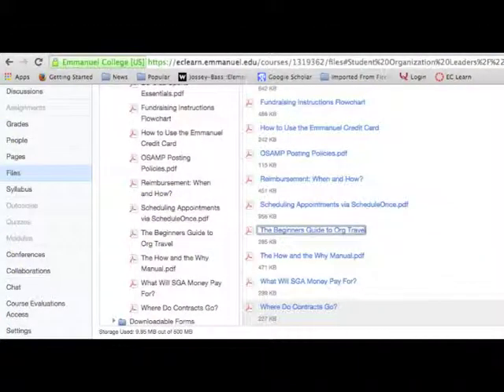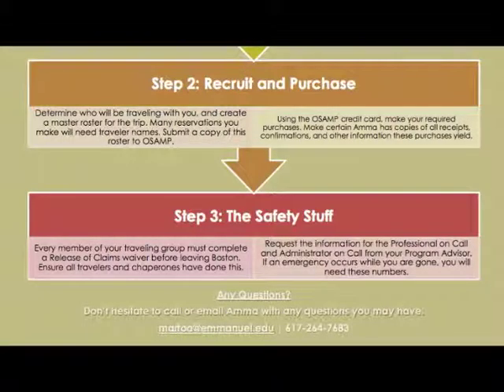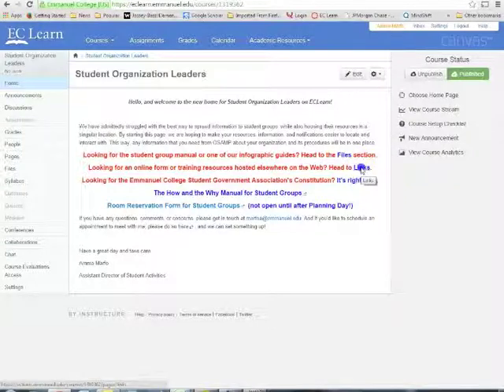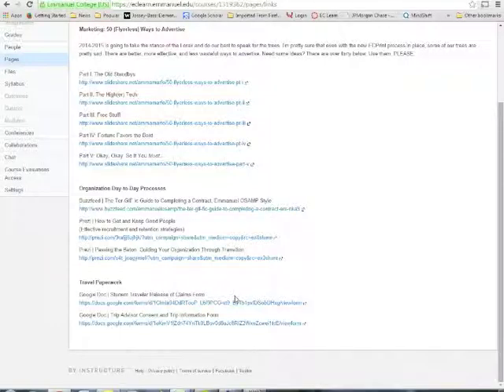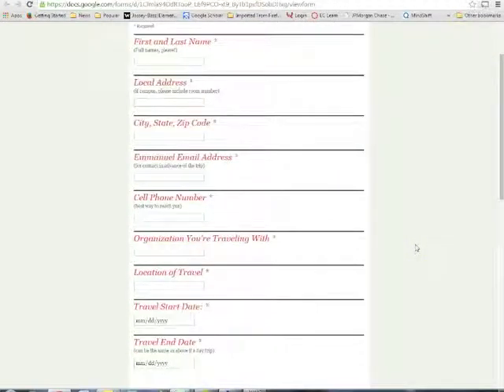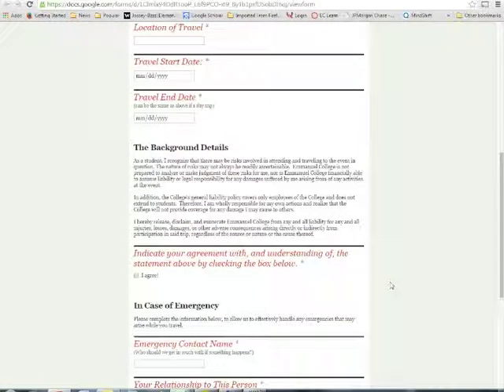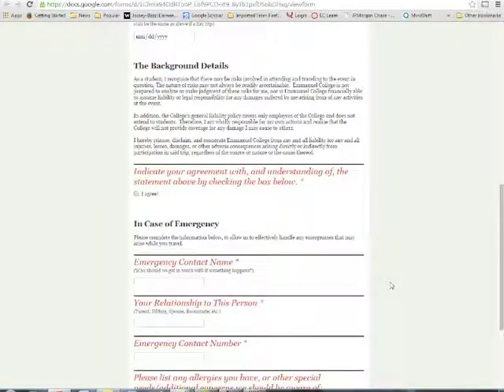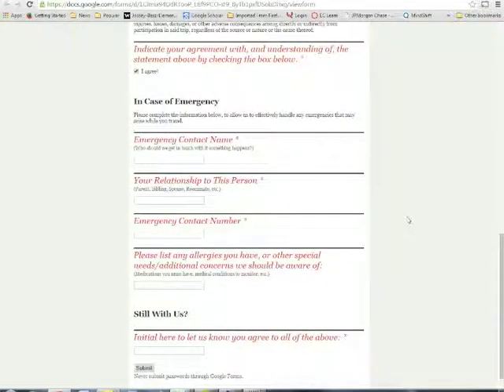Travel Process Training